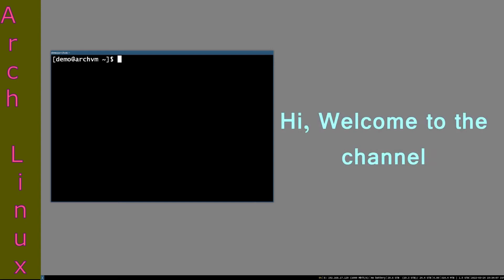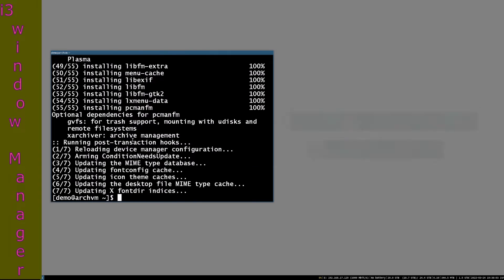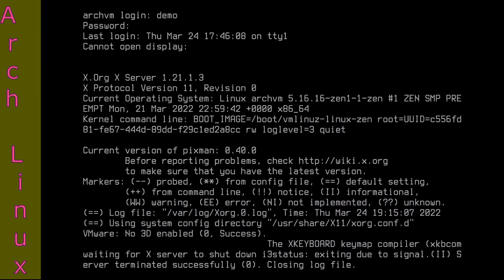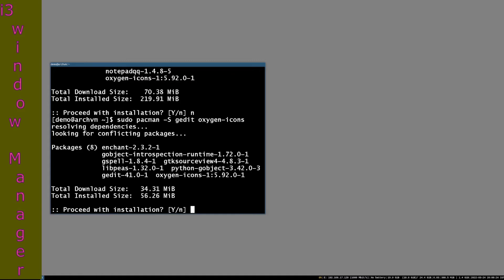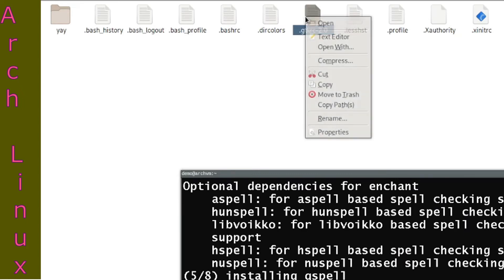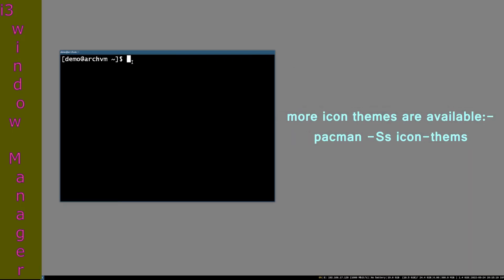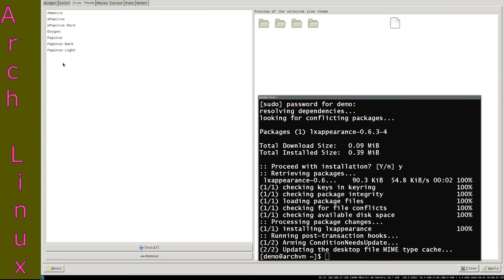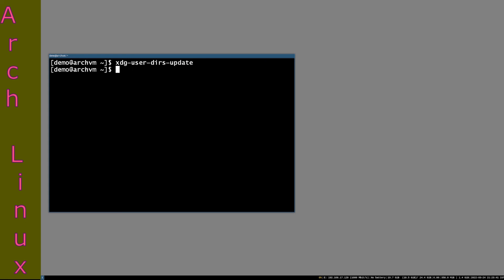Arch Linux Chromium PCmanfm (file manager) Trash management, icon themes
How to install PCmanfm Trash management support i3 Window Manager, Icon Themes, Text Editor like Gedit or Notepadqq. Arch Linux in vmware player.
Hi, in this video I will show you how to configure file manager with Trash Management in stand alone window manager like i3, xarchiver , icon themes, text editor, and theme management GUI tool like lxappearence.